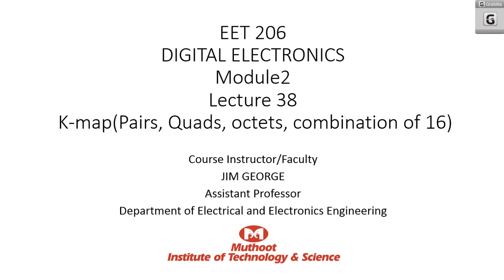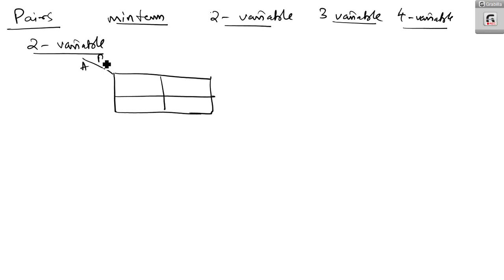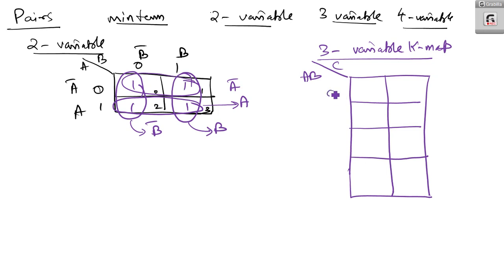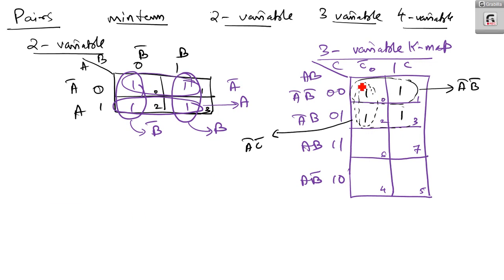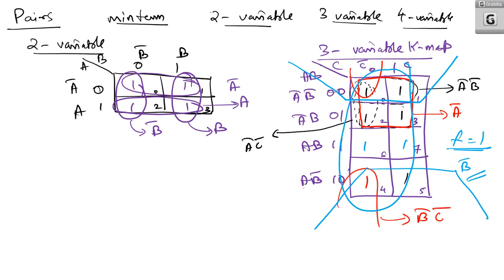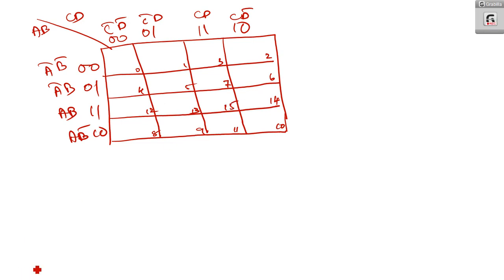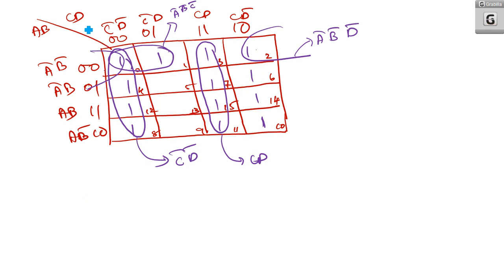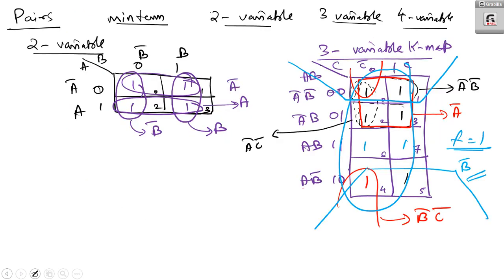Lect38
K- map